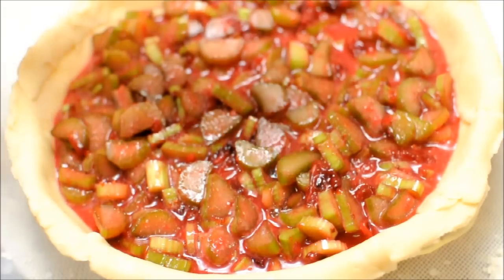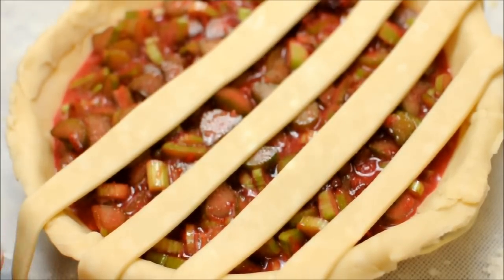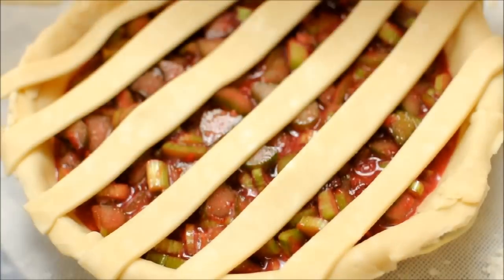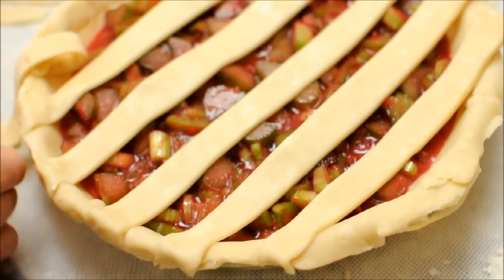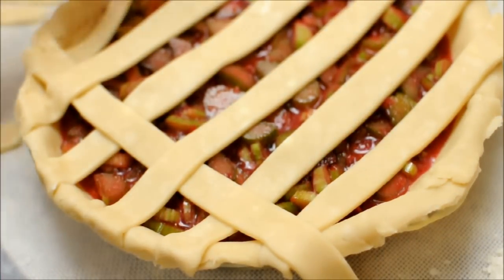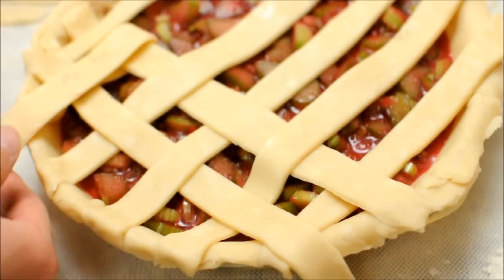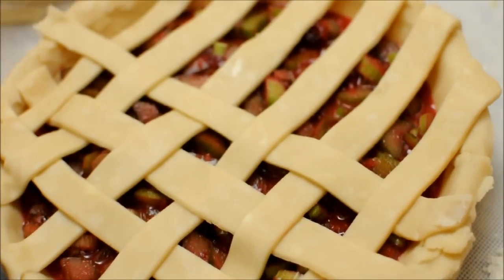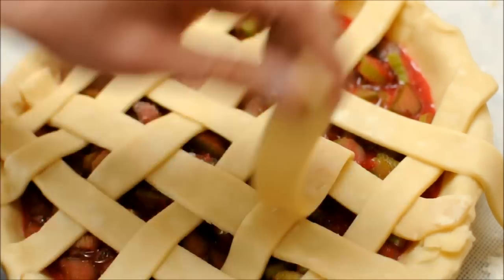How to weave a lattice-top pie crust: SomethingEdible.com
Topping a pie with a classy lattice is easy, and takes less than four minutes.